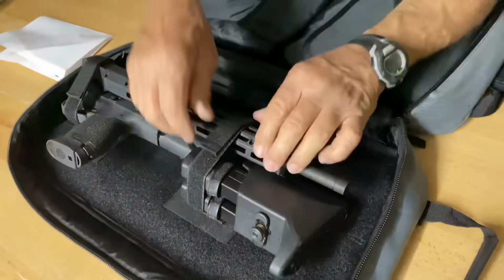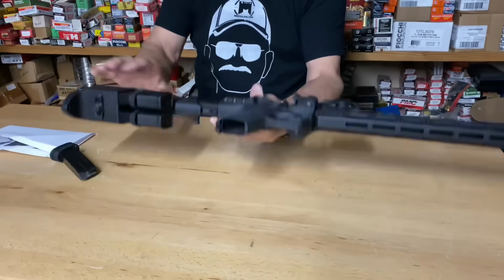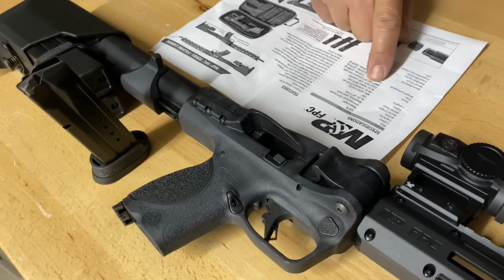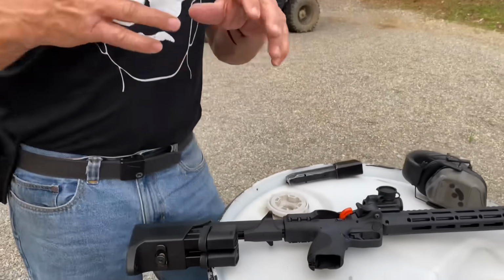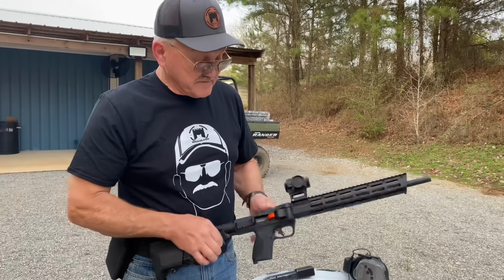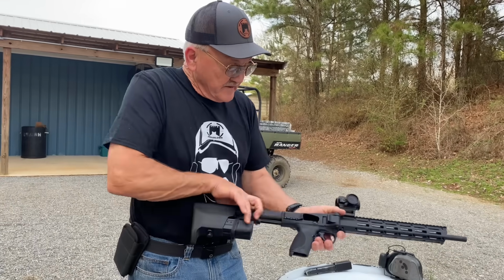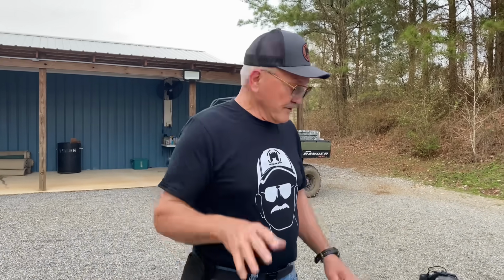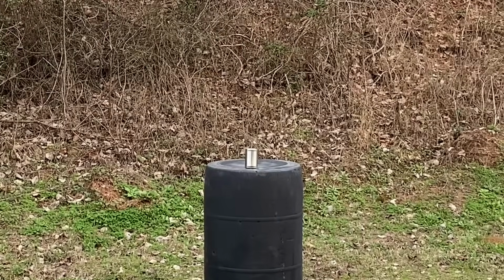The NEW Smith & Wesson 9mm Carbine!!!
Check out the new @SmithAndWessonInc  9mm FPC. It’s a fun little gun!